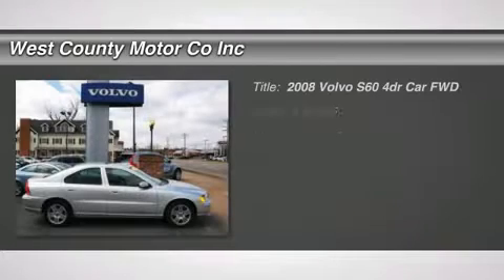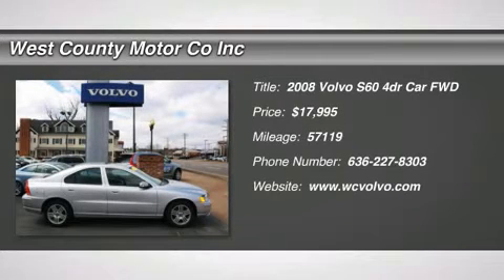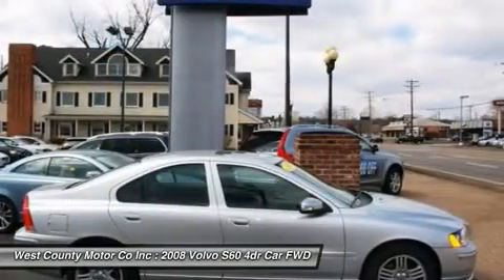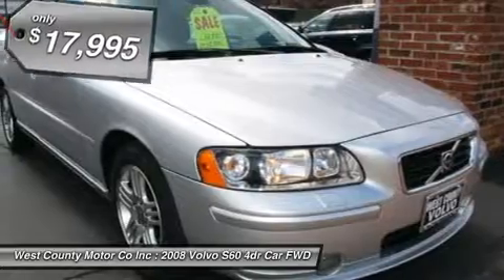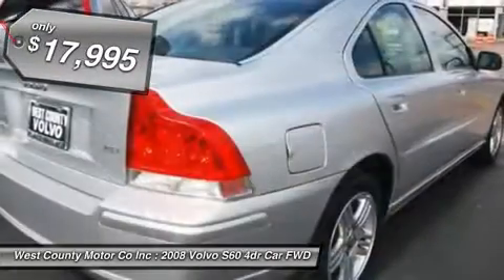2008 VOLVO S60 Manchester, MO P1785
2008 VOLVO S60 Manchester, MO
Stock# P1785

Take a look at Volvo's mid-sized sedan offering with the 2.5=liter turbo engine! With its sleek, fastback profile, it's one of the most stylish cars in Volvo's lineup. And its beauty is more than skin deep. Our S60 combines excellent performance with outstanding safety features. S60 looks like a smaller version of the big S80 luxury sedan. It looks compact at first glance, but it's relatively large and roomy. What you can't see is all the engineering designed to protect the people riding inside the structure. It's there that Volvo's reputation for safety continues and deservedly so. Volvo firmed up the suspension for more sure-footed handling - this car feels like a tight European sedan and still does a good job of smoothing out rough roads. Its interior is handsome, and everything has a high-quality look and feel. The S60's businesslike dashboard groups audio and climate controls within a broad center panel; it's a design similar to the previous-generation S80. Standard features include a CD stereo with an auxiliary audio jack as well as dual-zone automatic climate control and steering-wheel audio and cruise controls. Bottom line, this is a classy ride...from the exterior styling to the thoughtful interior details to the top-notch German engineering. Come in Today for a Test Drive!